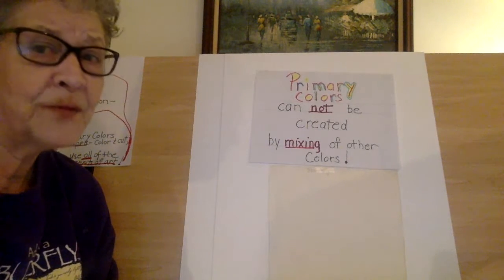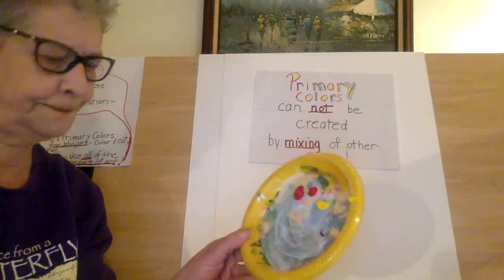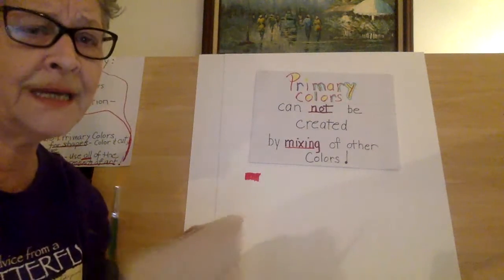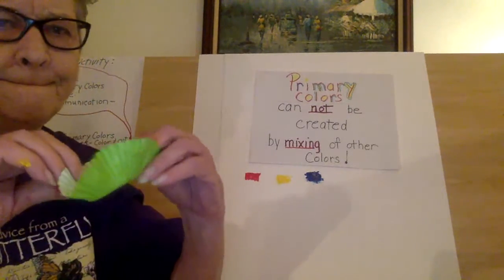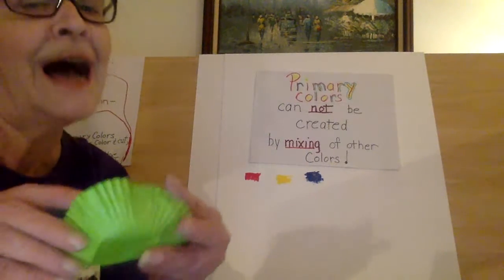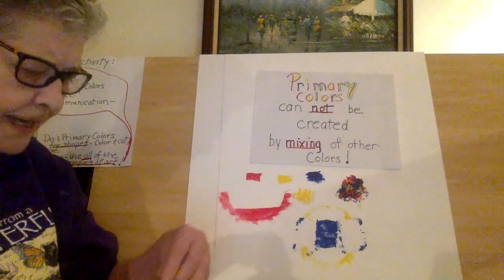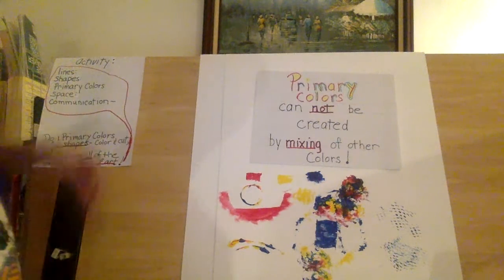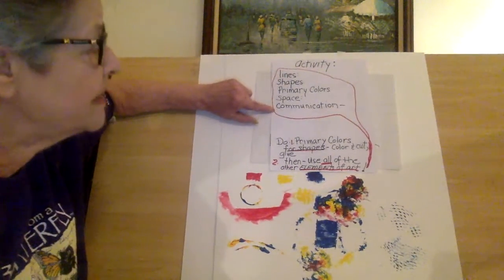Art- color: Oct 28, 2020 6:55 PM